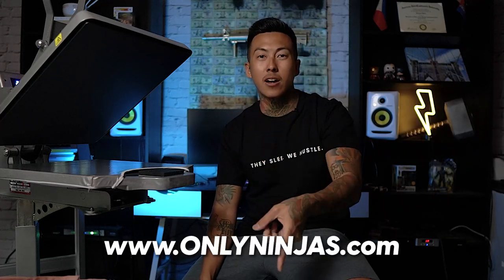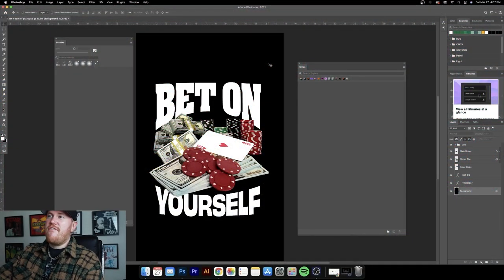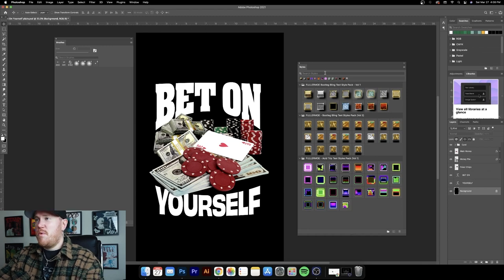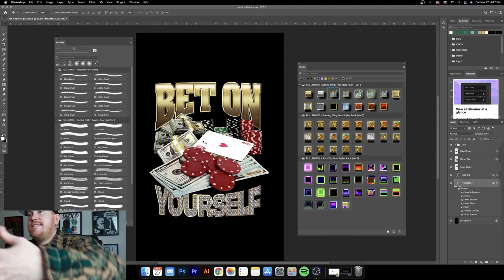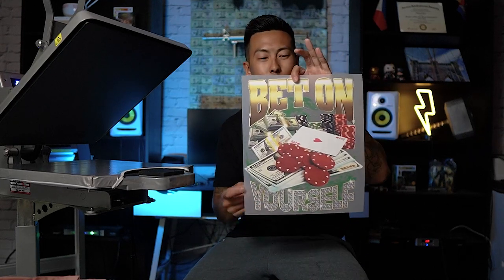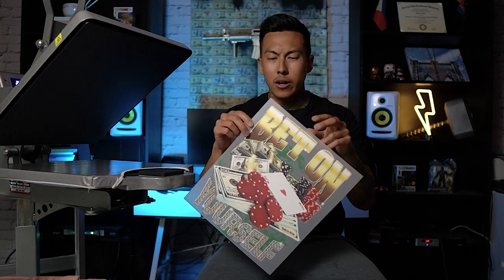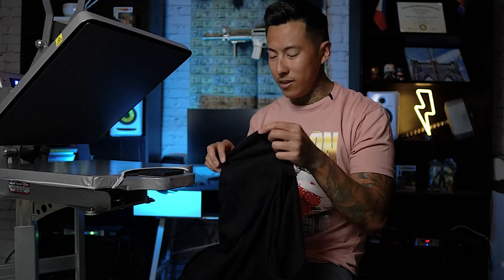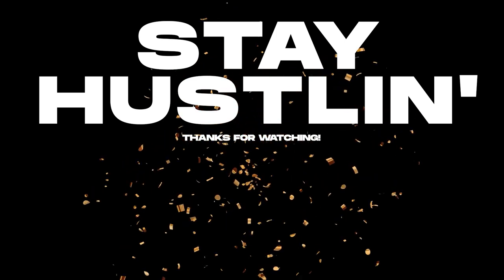Vintage 90s Style T-Shirt Design with Fuller Moe